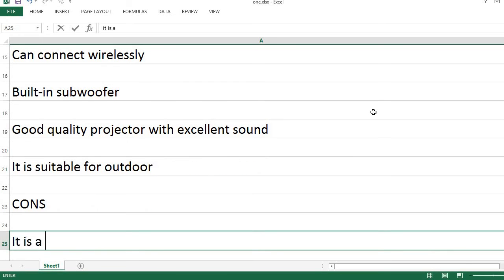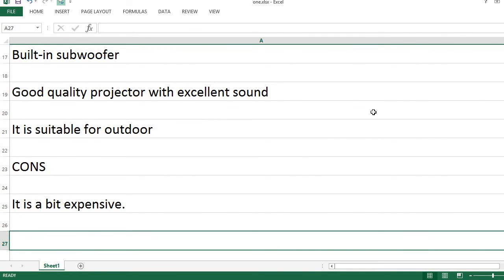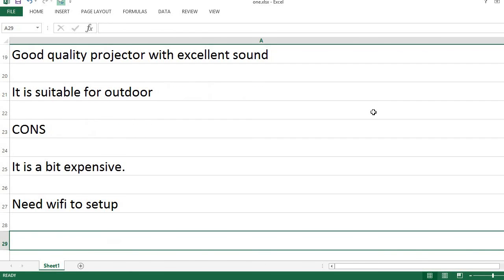BenQ GS50 Review, Pros & Cons - 1080P Wireless Projector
The BenQ GS50 1080p Wireless Outdoor Projector is a versatile device that can be used for a variety of purposes. It can be used as an extra bass Bluetooth speaker, an IPX2 splash and drop resistant projector, a WiFi hotspot, an Android TV, and a Chromecast. It also has an auto focus feature that makes it easy to set up and use. The HDMI and USB-C ports make it easy to connect to a variety of devices, and the PD 45W power adapter ensures that you have plenty of power to use the projector for extended periods of time.

FEATURES
1080p Wireless Outdoor Projector
Extra Bass Bluetooth Speaker
IPX2 Splash & Drop Resistant
WiFi
Android TV
Chromecast & AirPlay
Auto Focus
2D Keystone
HDMI
USB-C
PD 45W

The BenQ GS50 1080p Wireless Outdoor Projector is a high-quality projector that is perfect for outdoor use. It has extra bass Bluetooth speakers that provide great sound quality, and is also splash and drop resistant. The projector has WiFi and Android TV capabilities, and can be connected to a Chromecast or AirPlay. It also has an auto focus feature and 2D keystone.

PROS
Excellent sound
1080p quality
4K support
Can connect wirelessly
Built in subwoofer
Good quality projector with excellent sound
It is suitable for outdoor.

CONS
It is a bit expensive.
Need Wi-Fi to set up

The BenQ GS50 1080p Wireless Outdoor Projector is a great projector for those who want to enjoy their favorite movies and shows outdoors. The projector is splash and drop resistant, has auto focus, and 2D keystone correction, making it easy to use. The projector also has HDMI, USB-C, and PD 45W support, making it easy to connect to a variety of devices. The projector comes with a remote control, making it easy to control. The BenQ GS50 1080p Wireless Outdoor Projector is a great projector for those who want to enjoy their favorite movies and shows outdoors.